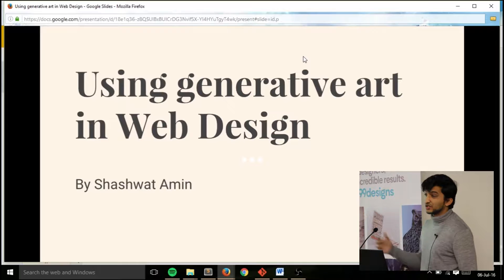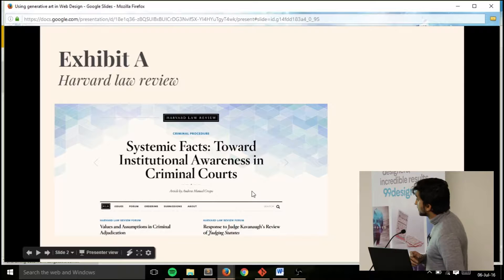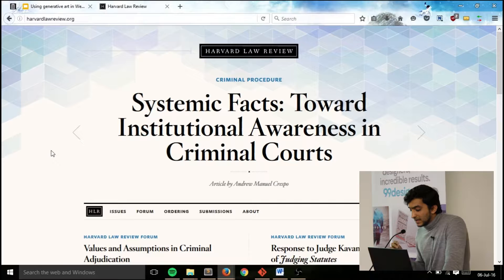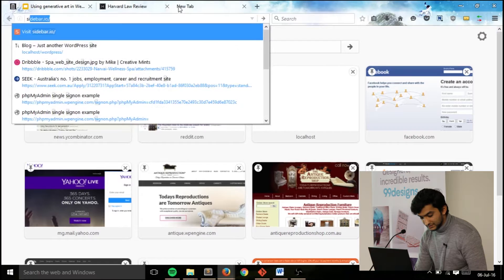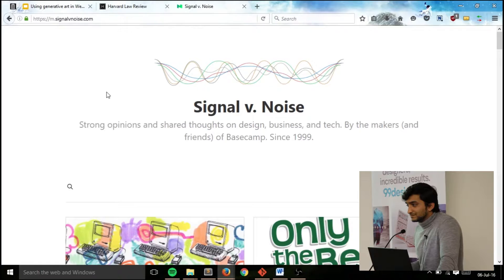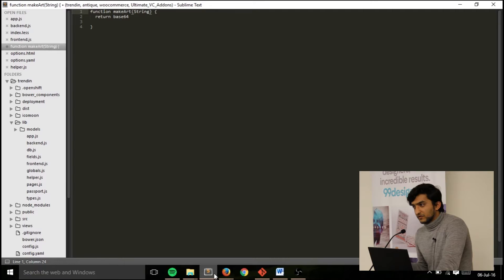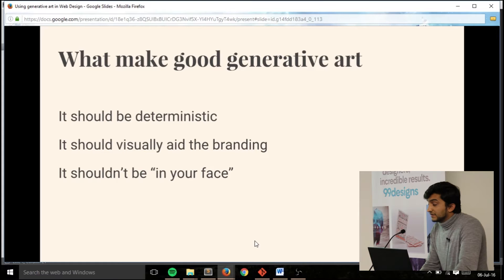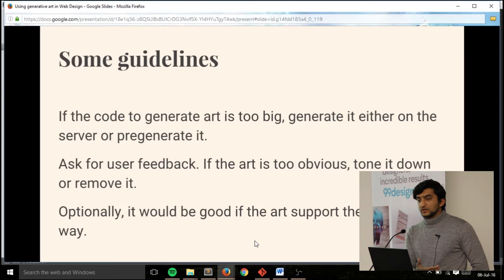Shashwat Amin - Using generative art in web design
"How generative art can be used in UI/UX design to help create a narrative and assist branding."

Using generative art in web design